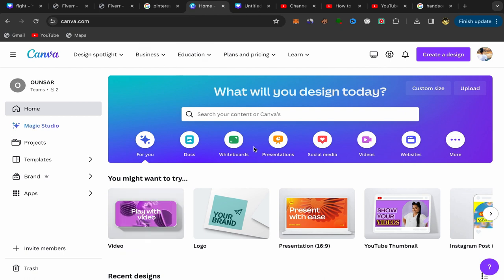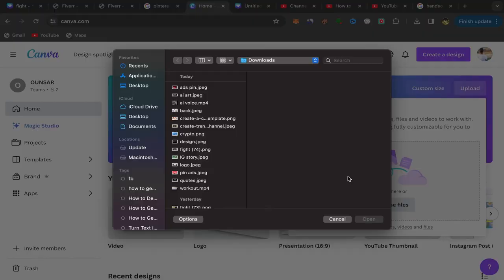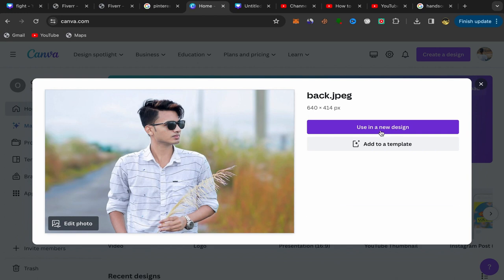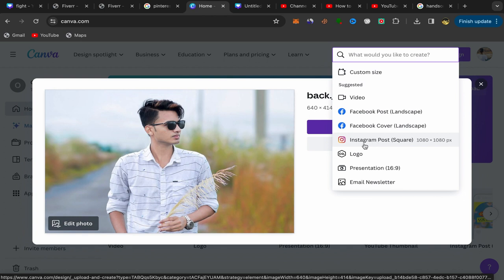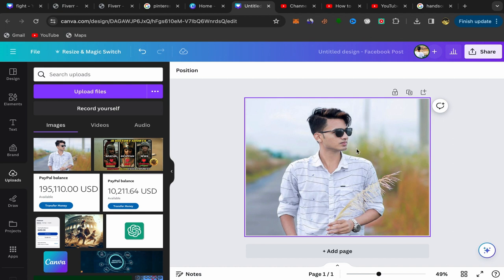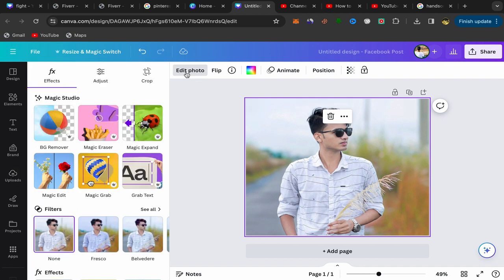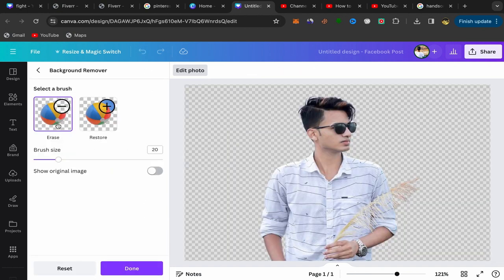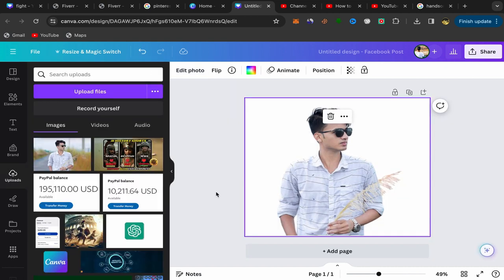How to Remove Background from Photo in Canva (Full Guide)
In this video we will show you How to Remove Background from Photo in Canva.

Unlock the full potential of your photos with Canva's background removal tool! Say goodbye to distracting backgrounds and hello to clean, professional-looking images. In this comprehensive tutorial, we'll guide you through the simple steps of removing backgrounds from your photos using Canva's intuitive interface. Whether you're a seasoned designer or a beginner, you'll learn how to effortlessly isolate subjects, eliminate clutter, and create stunning visuals in just a few clicks. Join us as we explore the endless creative possibilities of Canva's background removal feature and take your design projects to new heights. Watch now and transform your photos with ease!